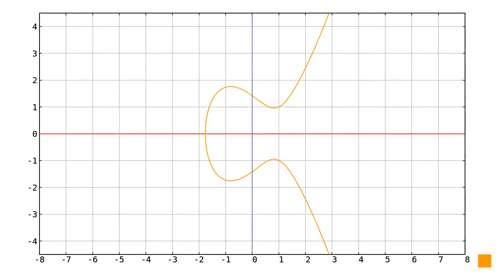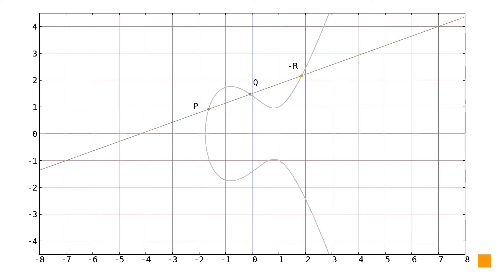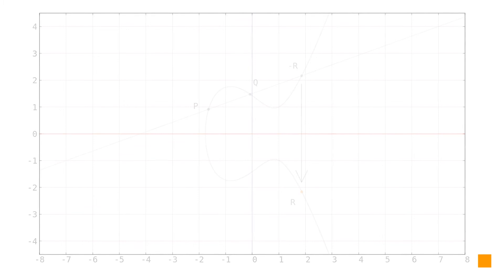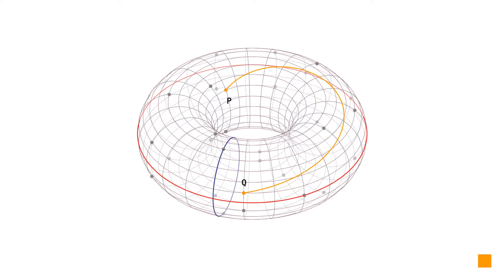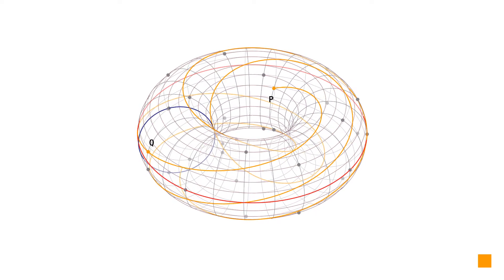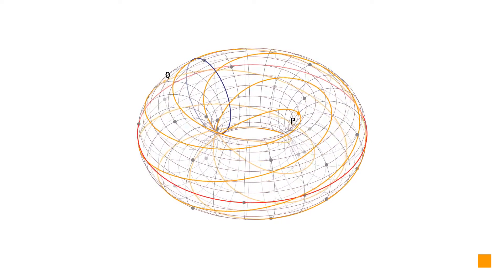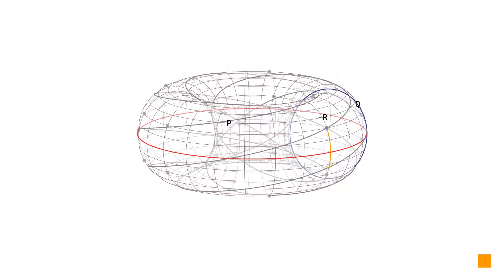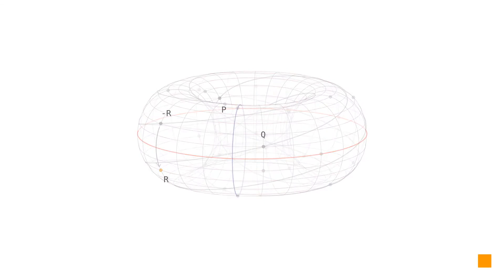Point addition on elliptic curve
Visualization of point addition on elliptic curve in simple Weierstrass form over real numbers and finite field. The underlying math is explained in next article of our elliptic curves' series